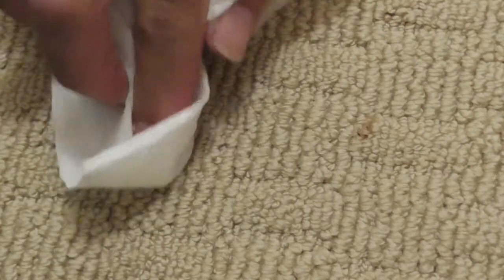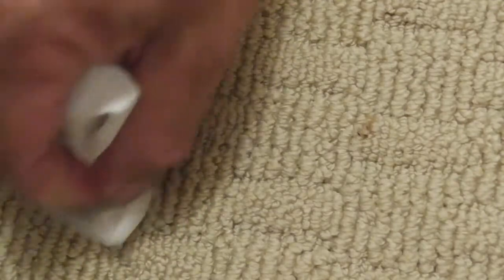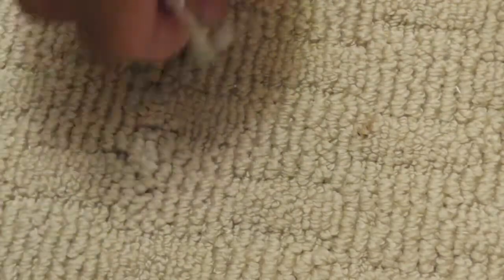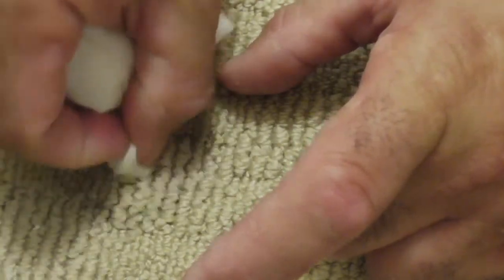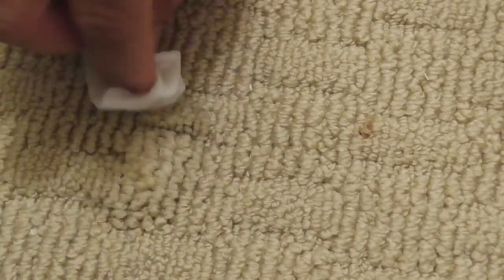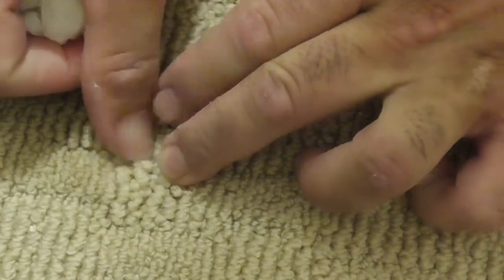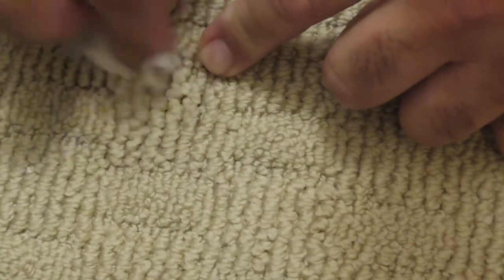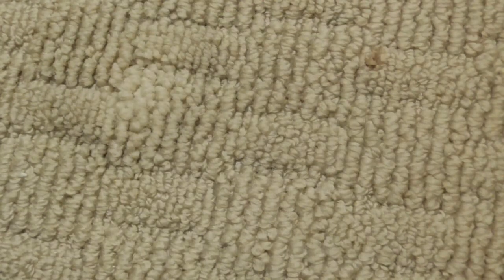HOW TO REMOVE PAINT FROM CARPET THIS WORKS!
BEST FASTEST WAY TO REMOVE PAINT FROM CARPET THIS WORKS!